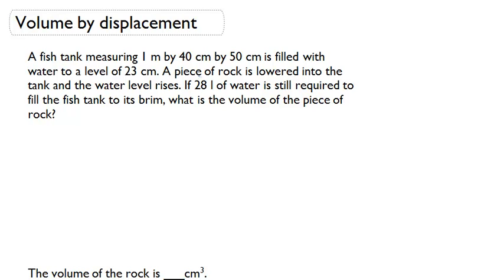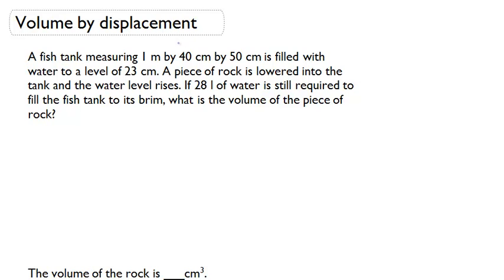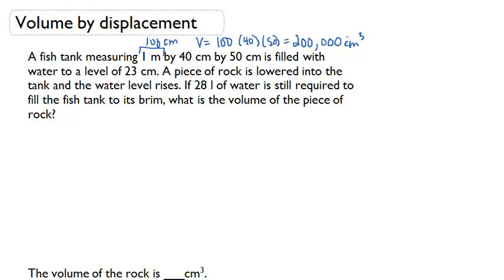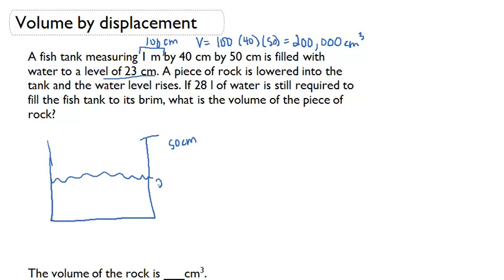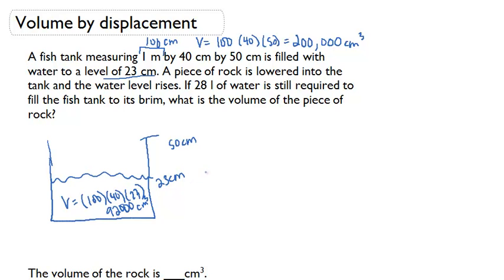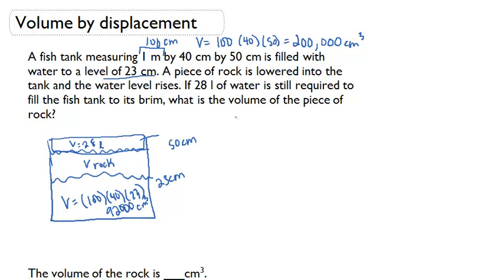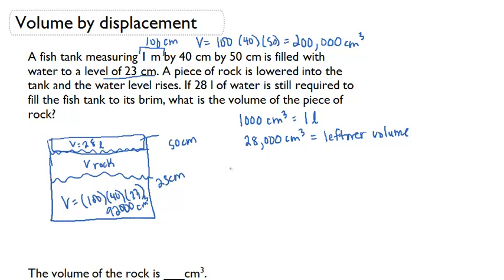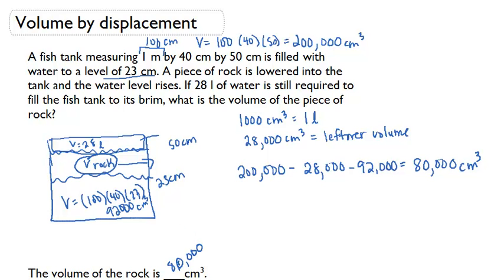Volume by displacement